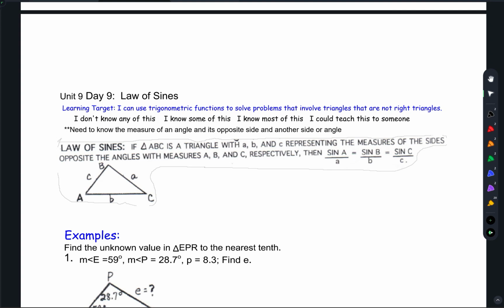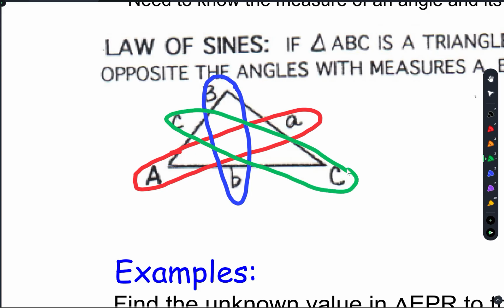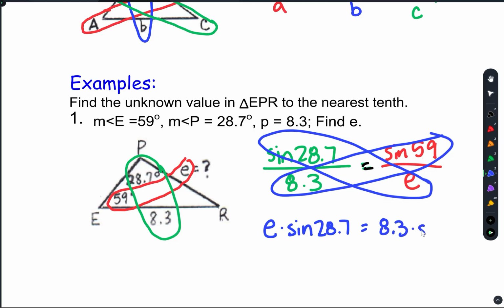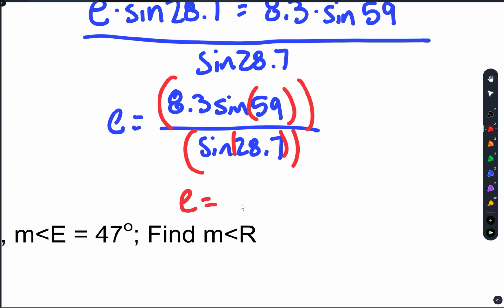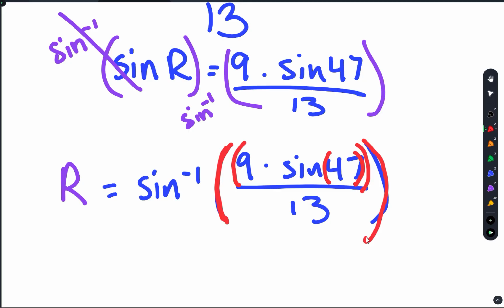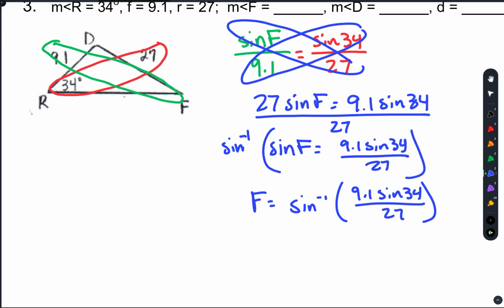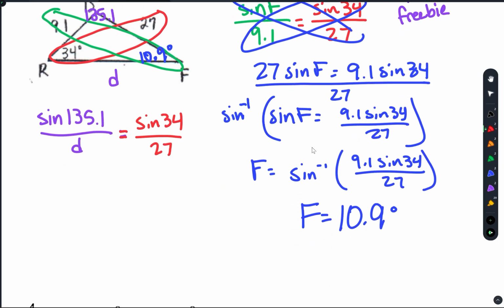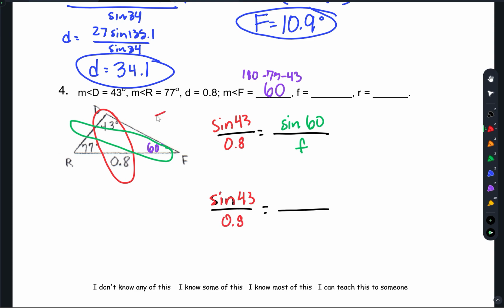Lesson 9.9: Law of Sines - Accelerated Geometry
Learning Target: I can use trigonometric functions to solve problems that involve triangles that are not right triangles.